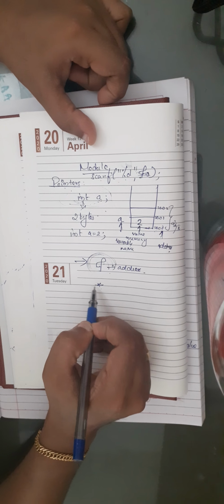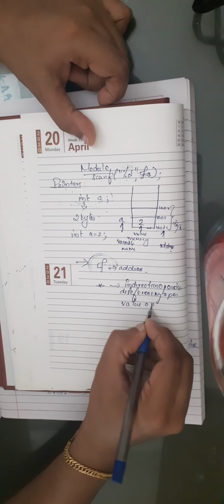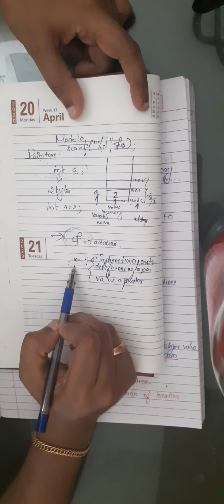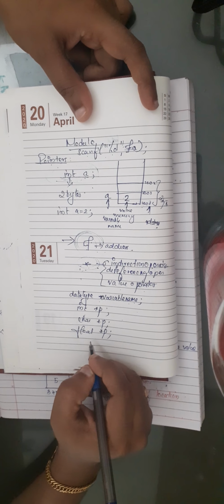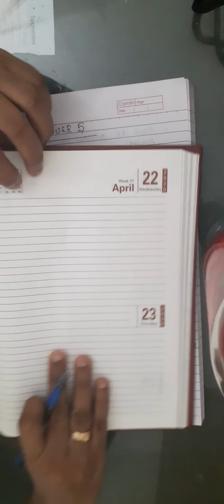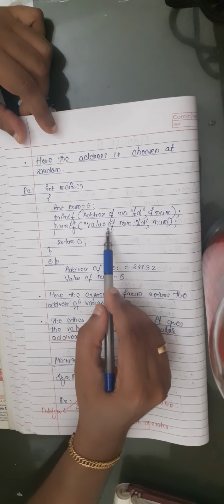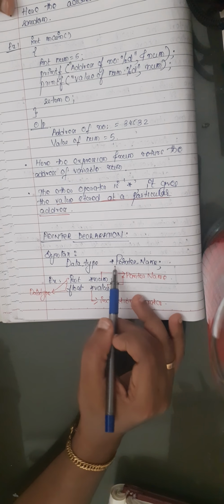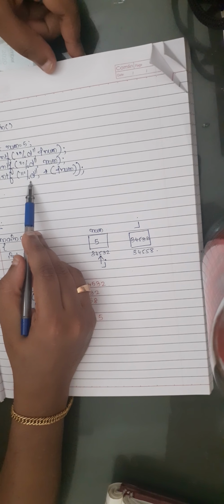Module 5: Pointer introduction lec-1